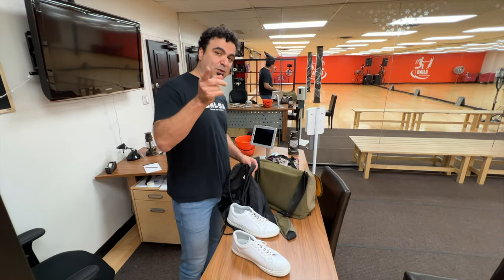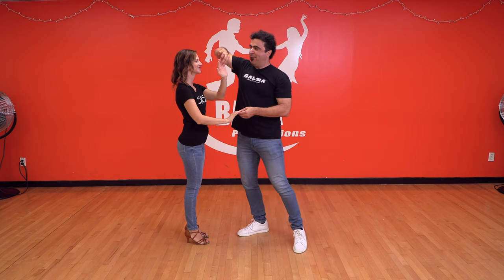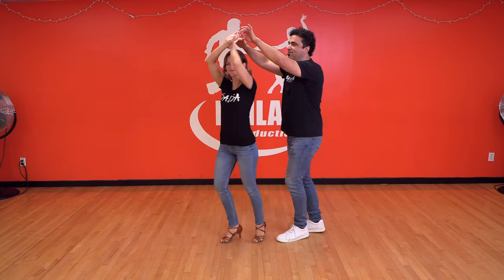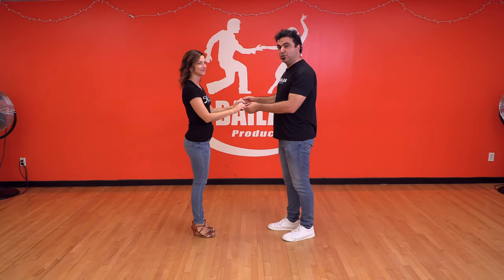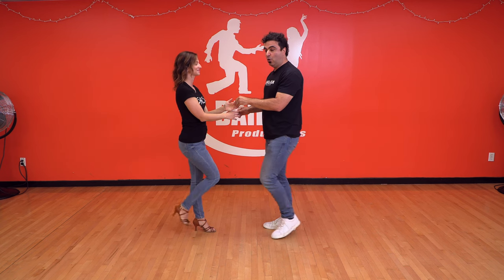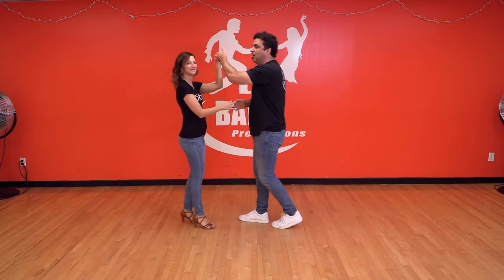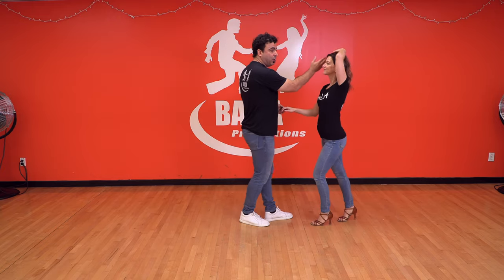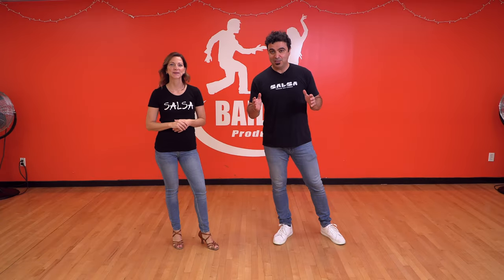Salsa Spaghetti 🍝 Arm Patterns 💪 How To Design Your Own Moves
In this video you’re going to learn exactly how to design your own complex arm patterns. Beginner to Intermediate Salsa class level.
🔥Step into the vibrant world of Latin rhythms and sizzling moves with our exclusive FREE course samples straight from our online salsa school

👨🏽‍💻Visit our online salsa school and speed up your learning process.

🔥Entrez dans l'univers vibrant des rythmes latins grâce à nos échantillons de cours GRATUITS de notre école de Salsa en ligne.

👨🏽‍💻Visitez notre école de salsa en ligne et accélérez votre apprentissage.